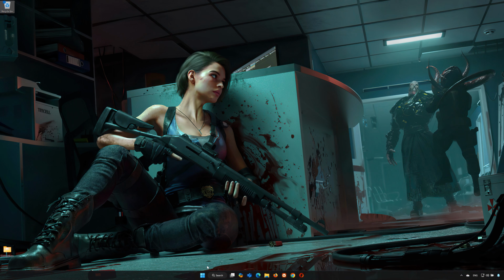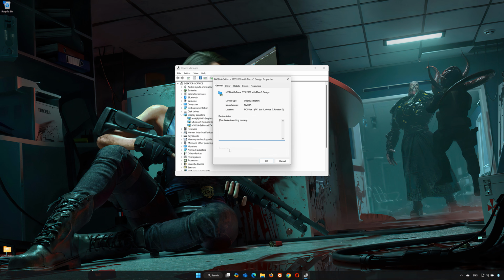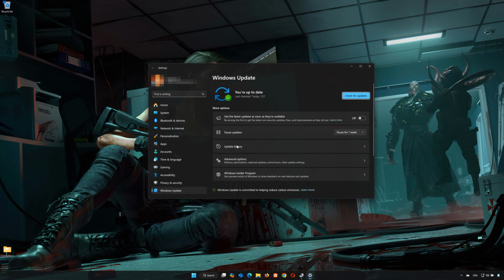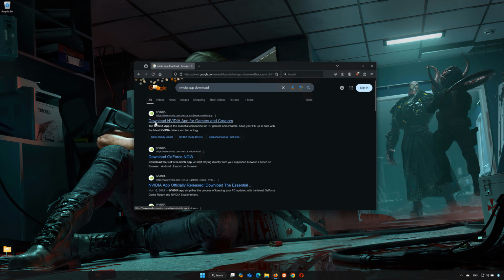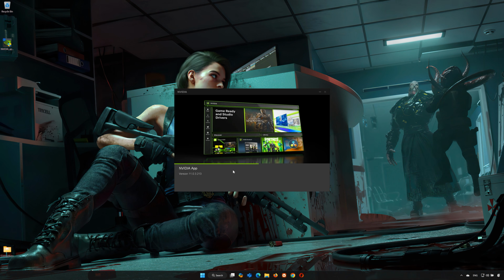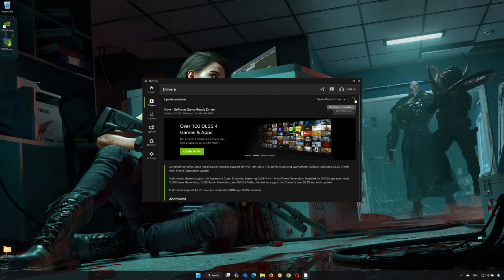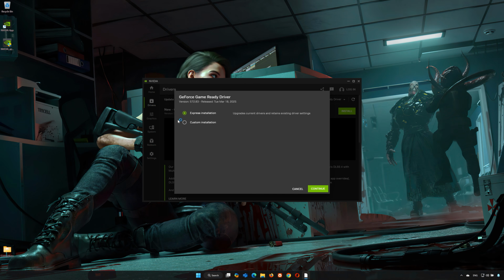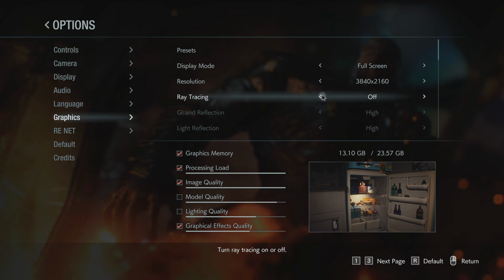Resident Evil 3 Fatal D3D Error (25/24) re3.exe Fatal Application Exit Error FIX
Are you getting the Fatal D3D Error or re3.exe Fatal Application Exit in Resident Evil 3 on PC? This error can cause the game to crash on startup, freeze during gameplay, or close unexpectedly.

This issue is commonly caused by:

Outdated or corrupted GPU drivers
DirectX or graphics API issues
Overclock instability
Corrupted game files
Incompatible graphics settings
Background apps or overlays interfering

In this video, I’ll show you step-by-step solutions to fix the Fatal D3D Error and re3.exe crash on Windows 10 and Windows 11.

Chapters:
0:00 - Intro
0:20 - Solution 1
1:12 - Solution 2
2:43 - Solution 3